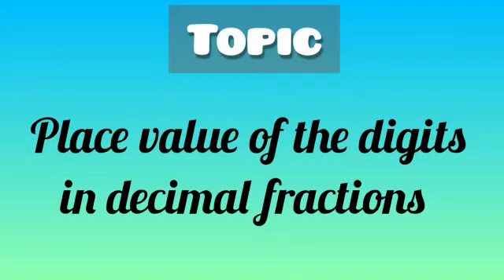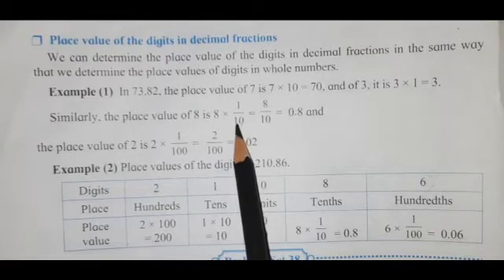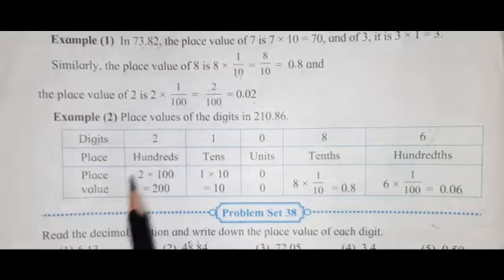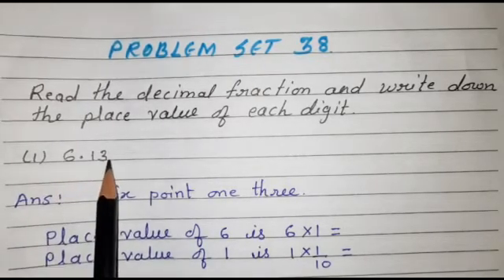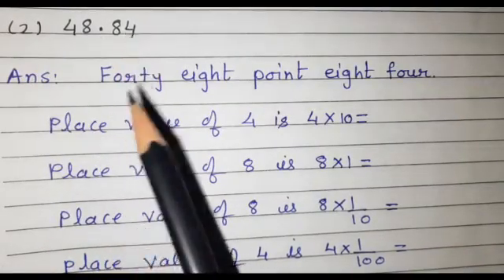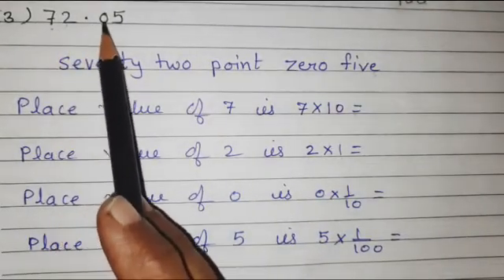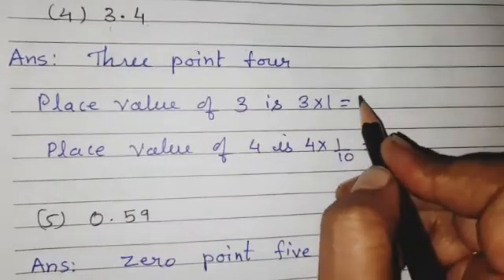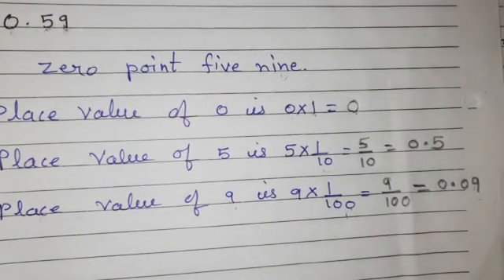Std:5. Sub : Maths. Chp. 9. Decimal fractions.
Video on Decimal fractions.